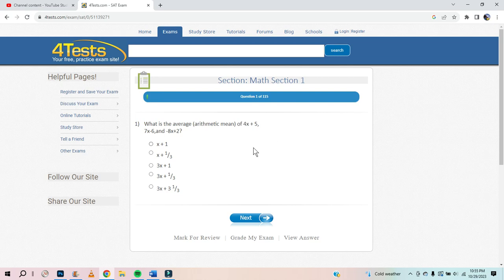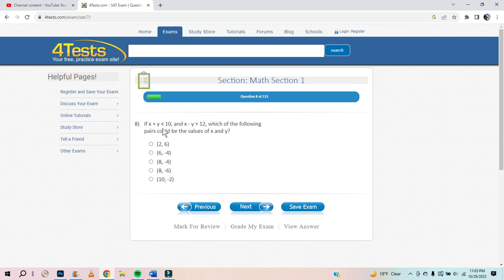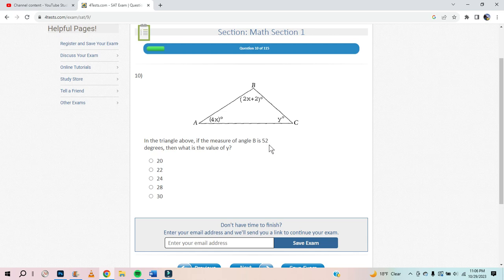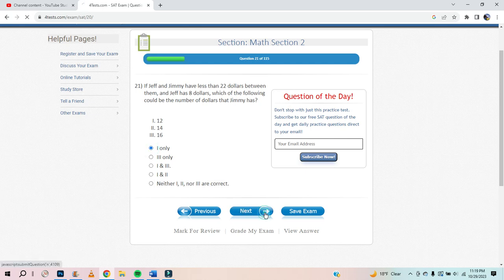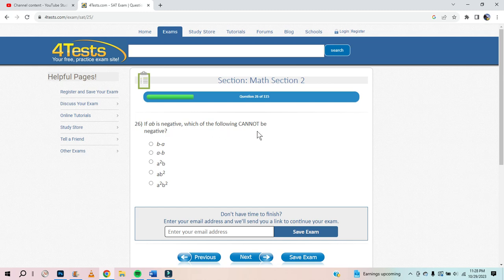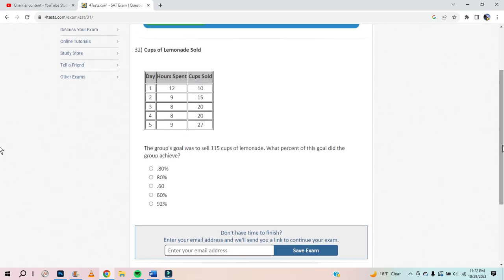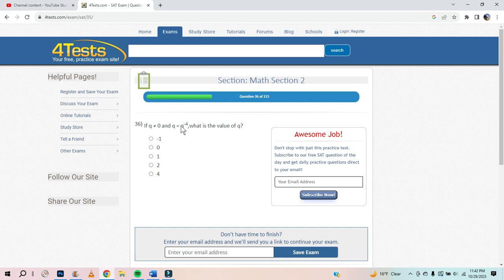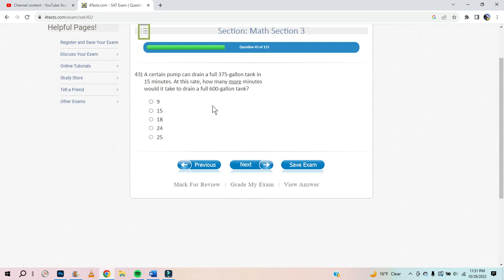Watch Me ANSWER 1 Hour of Practice SAT MATH QUESTIONS!